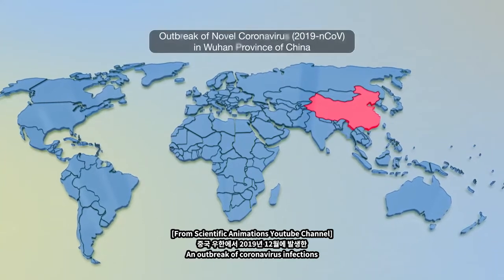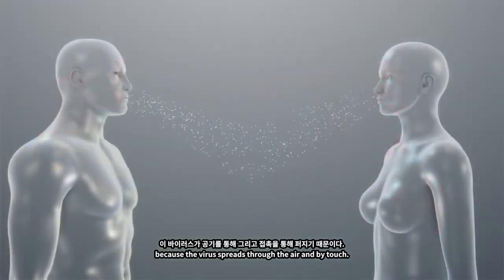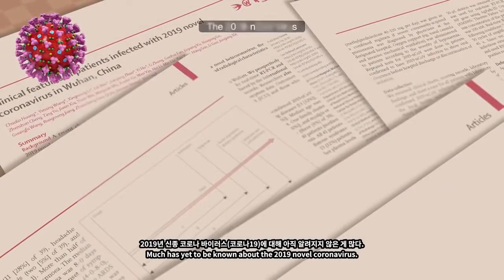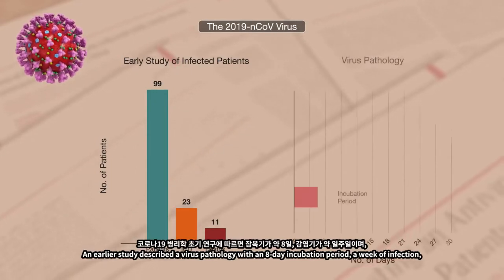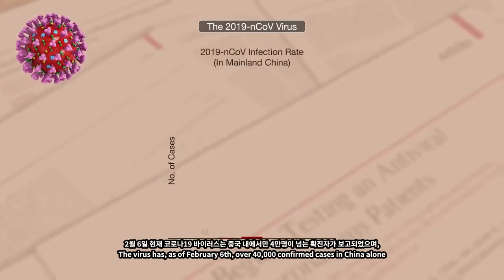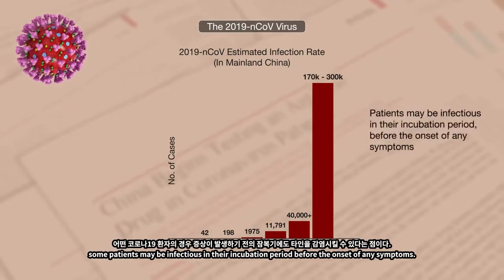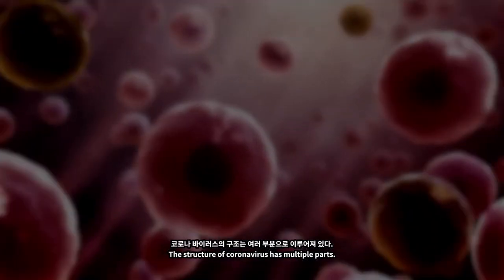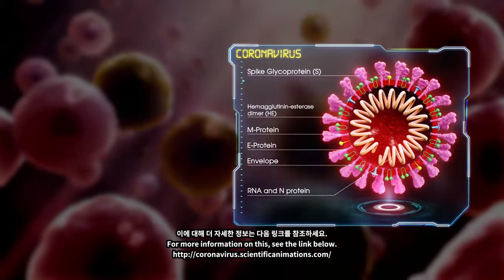Coronavirus outbreak covid-19 (with Korean subtitle) explained through 3D Medical Animation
The 2020 nCoV Novel Coronavirus is fast threatening to become a pandemic. This 3D medical animation explains the story so far, covering what is a pandemic, current rates of infection and tips to protect against infections.  It also delves into the biology and mechanism of action MoA that coronavirus uses to infect and destroy human cells.  Though the exact MoA for this coronavirus is not known.